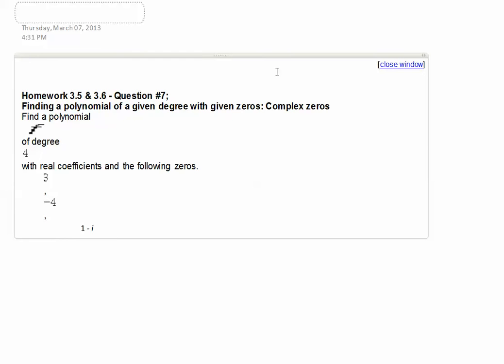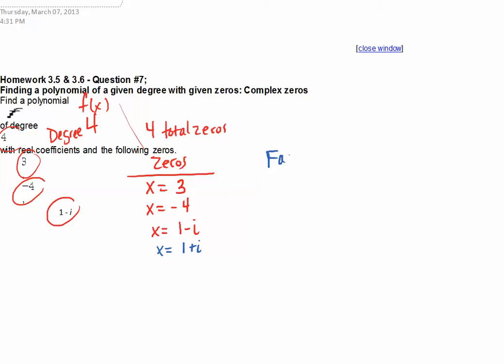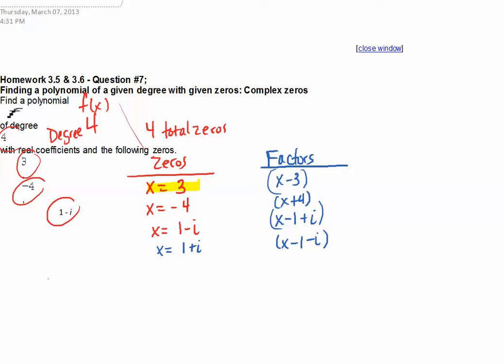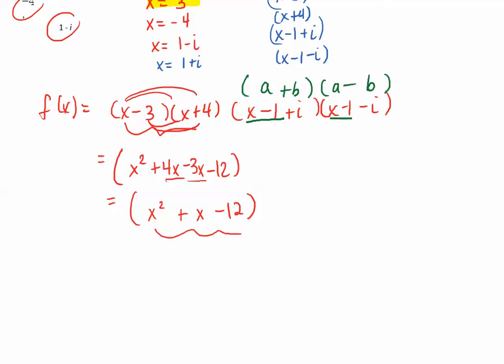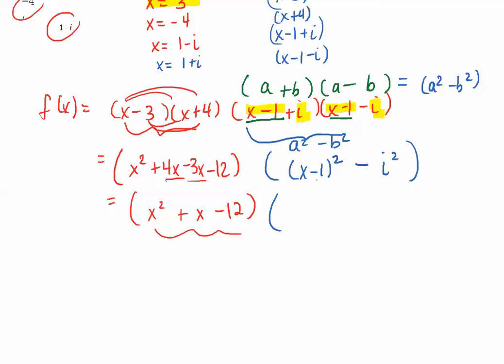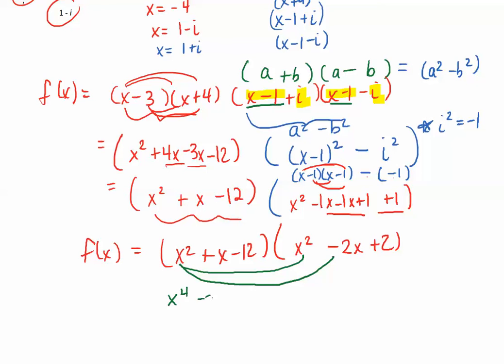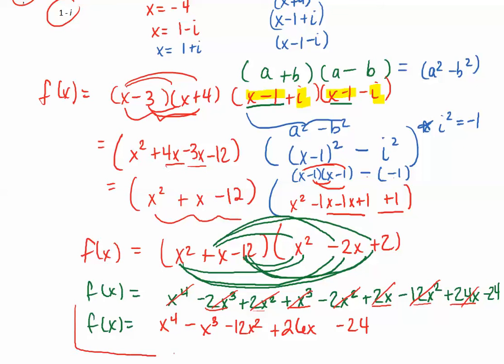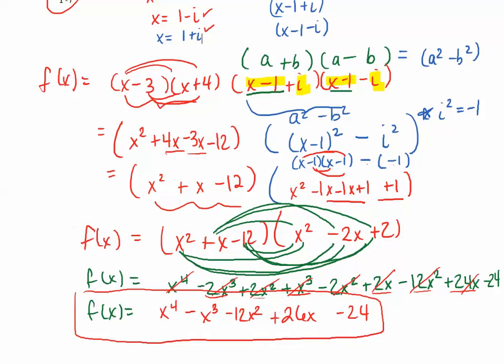How to find a polynomial of given degree with given complex zeros